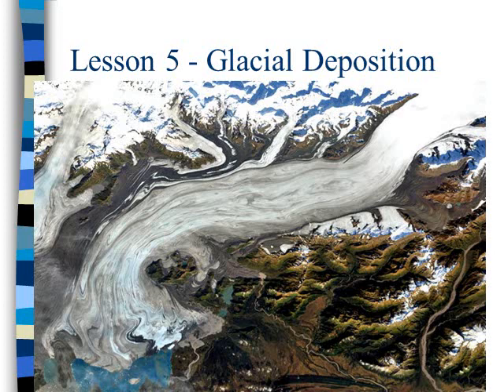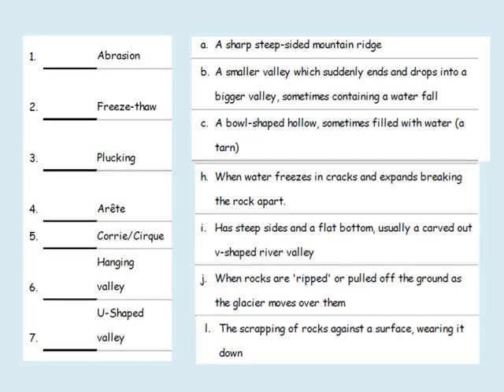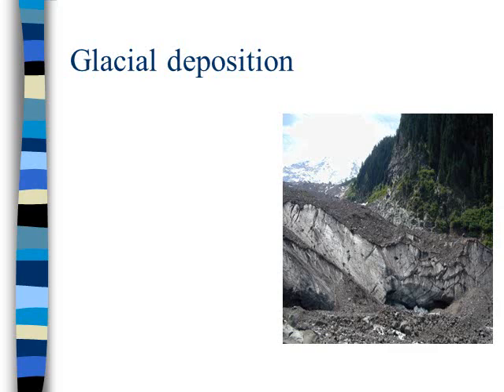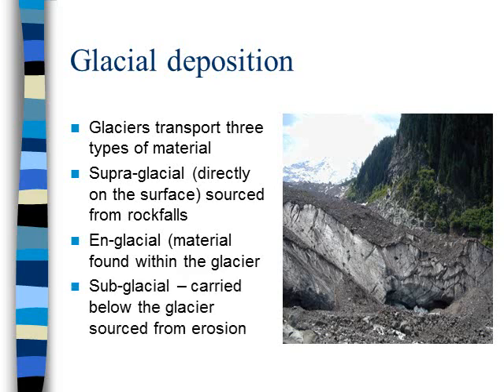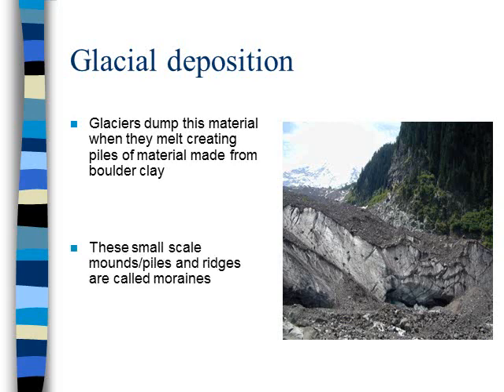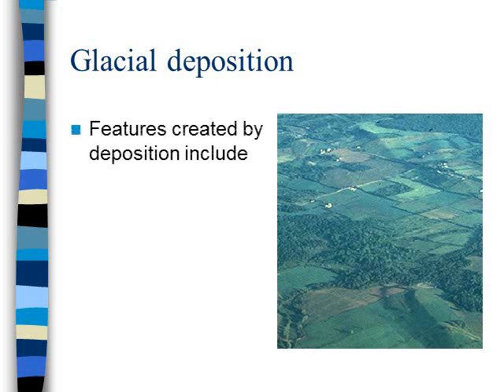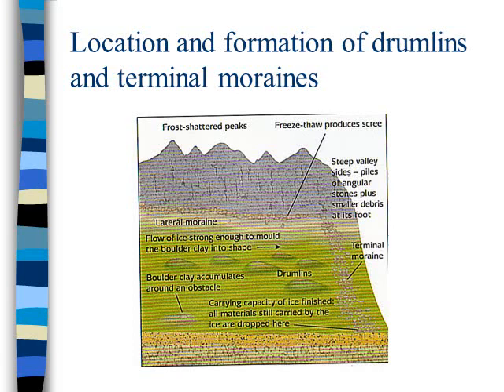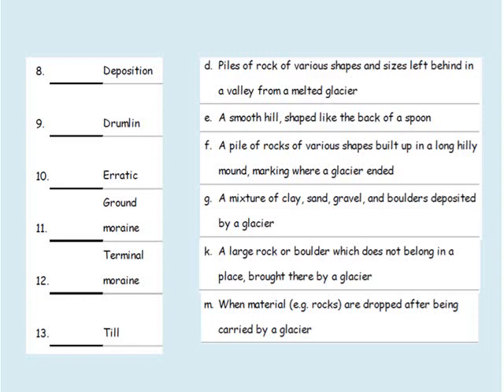Year 7- Lesson 5: Glacial Deposition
This lesson explores the landforms of features of glacial deposition.